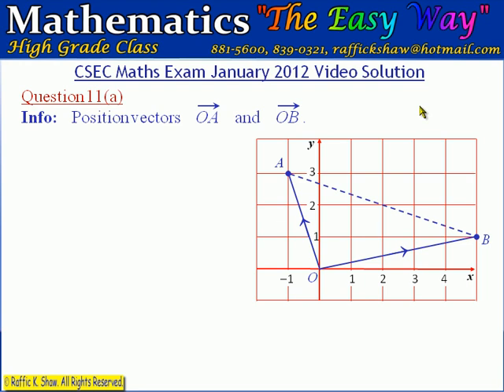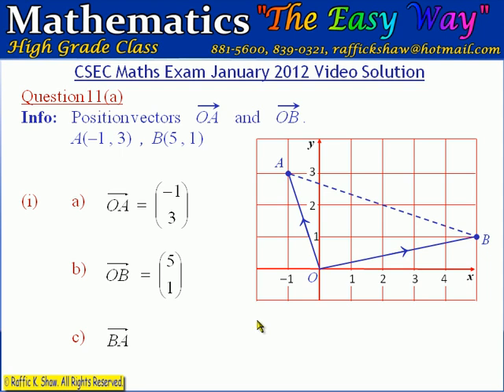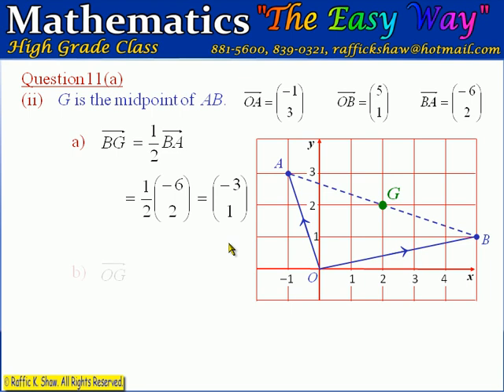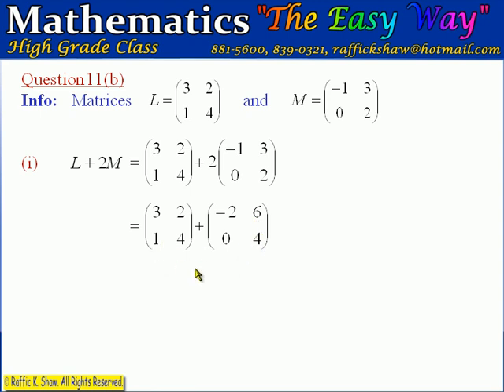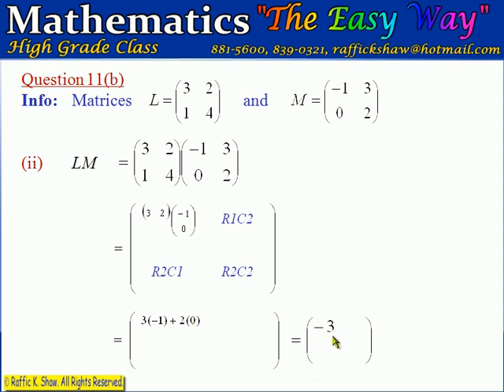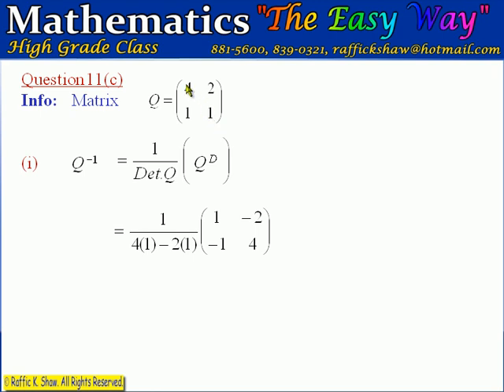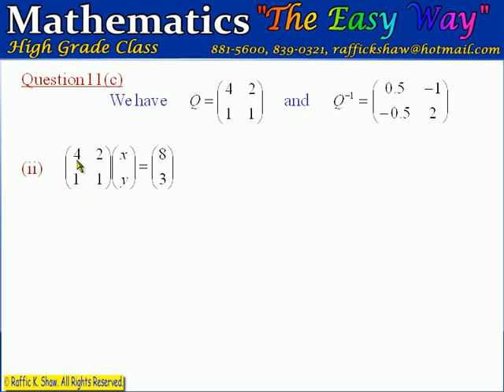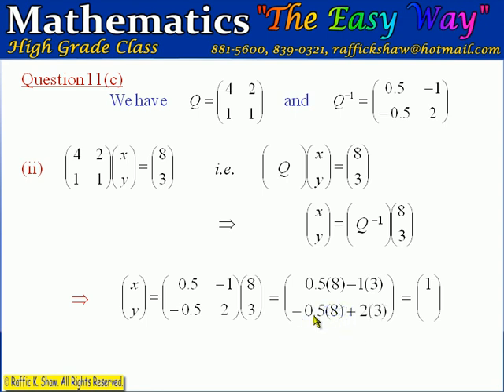Ques 11 Maths The Easy Way CXC CSEC January 2012